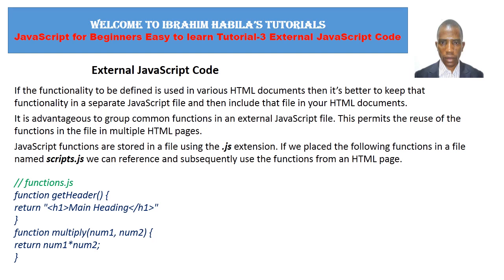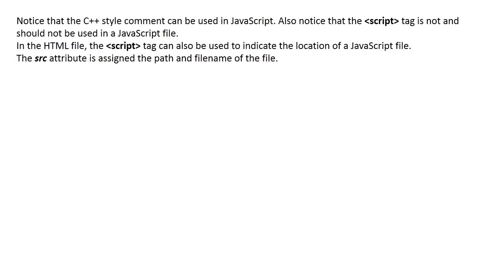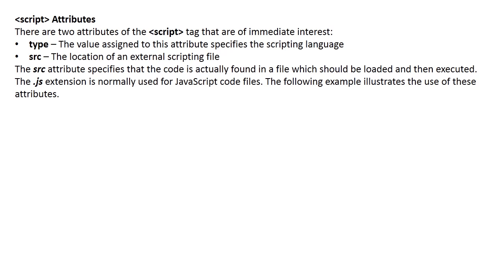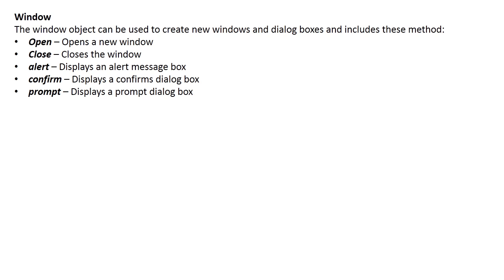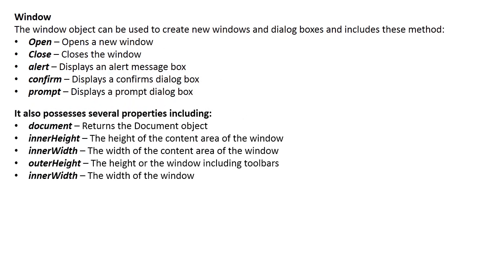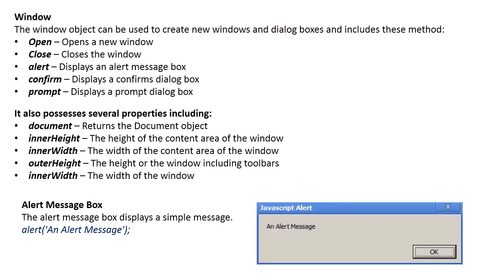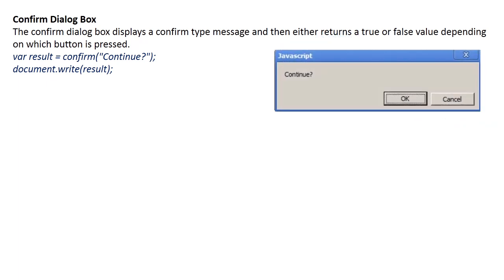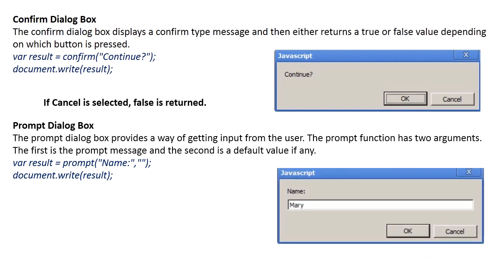javascript for beginners easy to learn tutorial 3 external javascript code